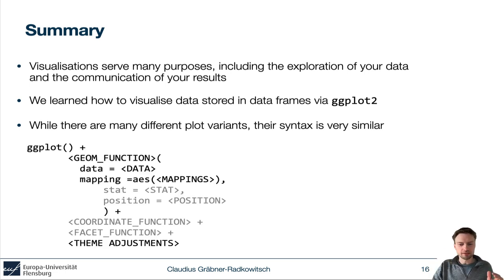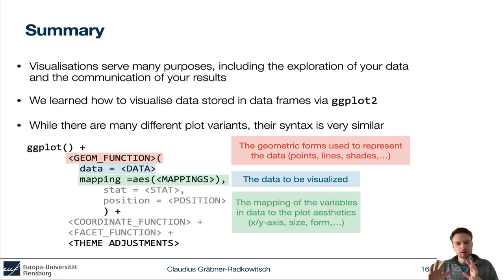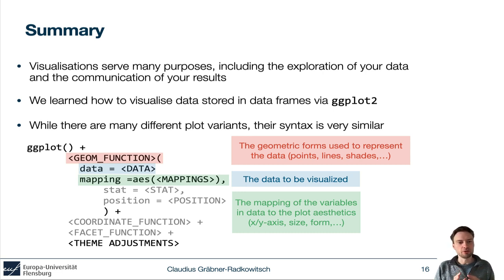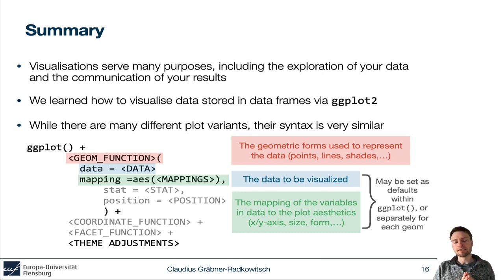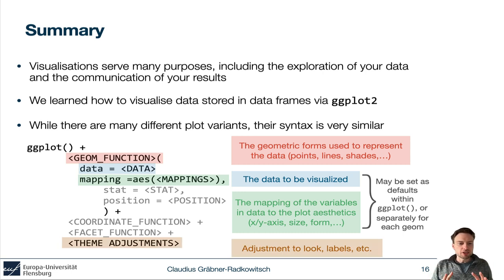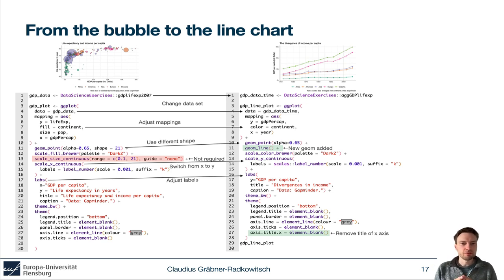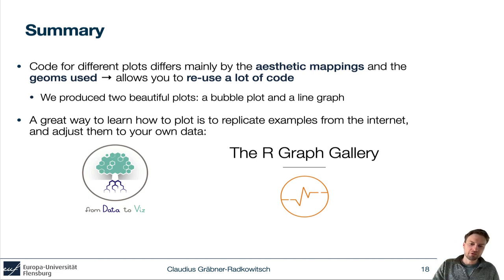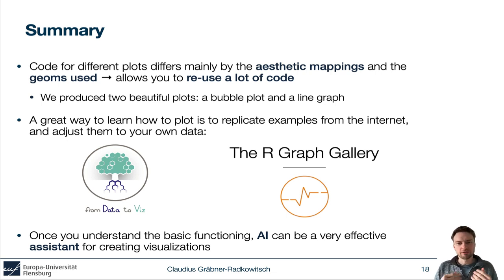Applied Data Science using R: Visualization (5/5)